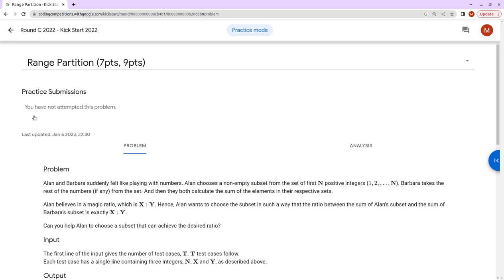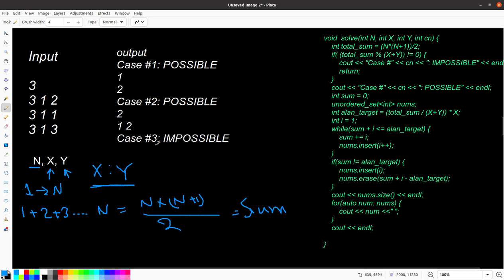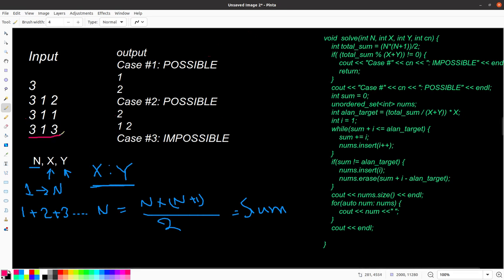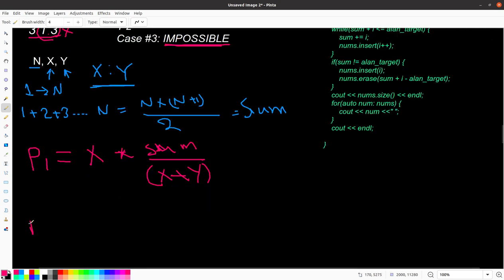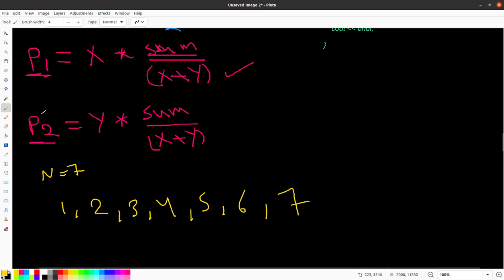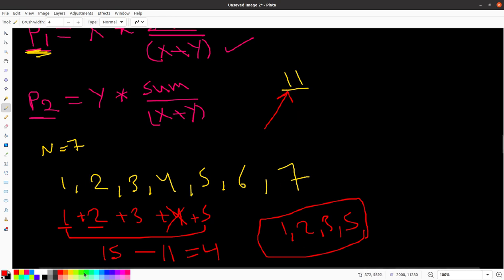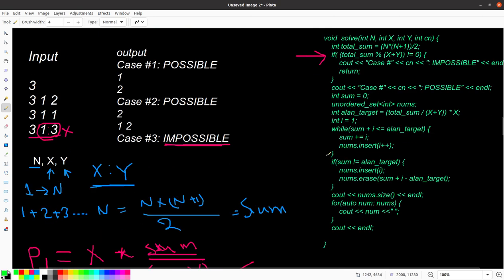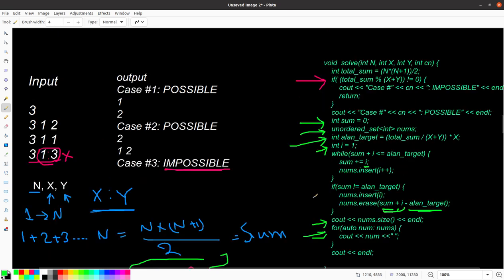Round C - Google Kick Start 2022 | Range Partition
Round C - Google Kick Start 2022
Range Partition
C++